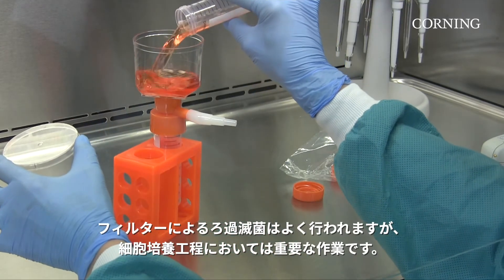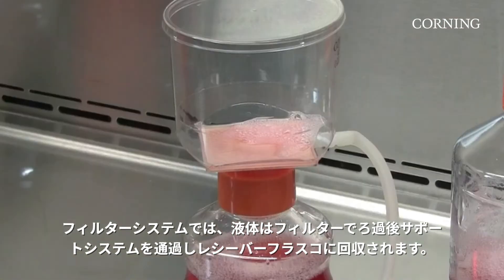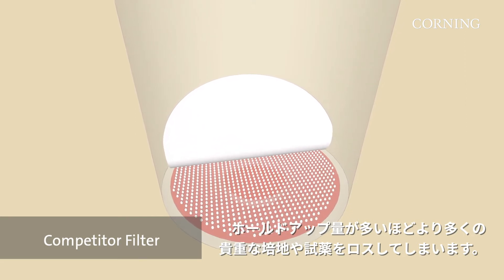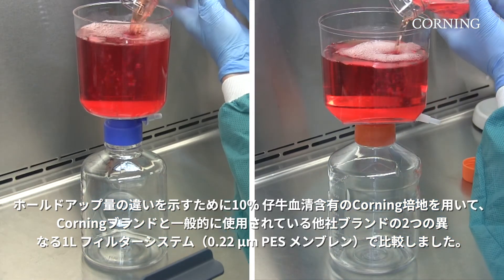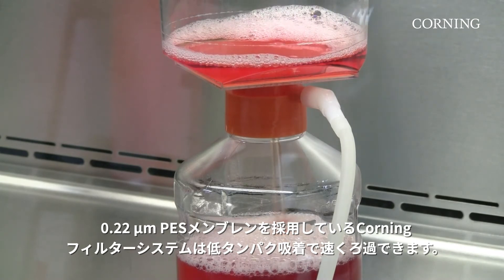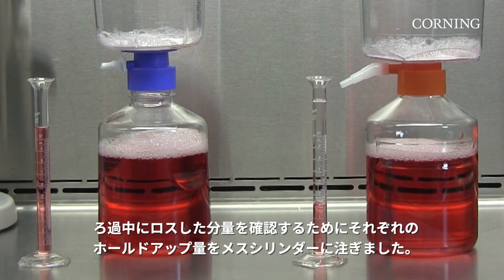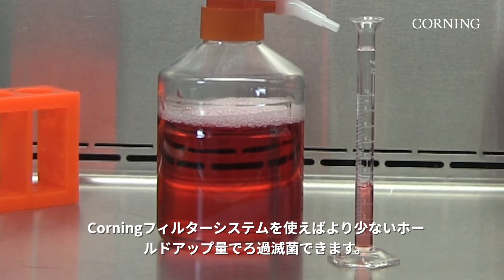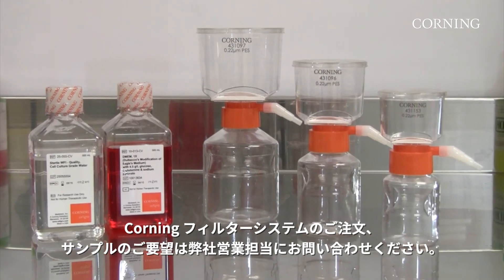液残りの少ないCorning フィルターシステム|ろ過による試薬ロスを低減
近年行った製品比較試験で、Corningフィルターシステムは主要ブランドの中でもっともホールドアップ量が少ないことが示されました。液残りの少ないCorningフィルターシステムの違いをご覧下さい。より詳しい情報は弊社ウェブサイトをご覧ください